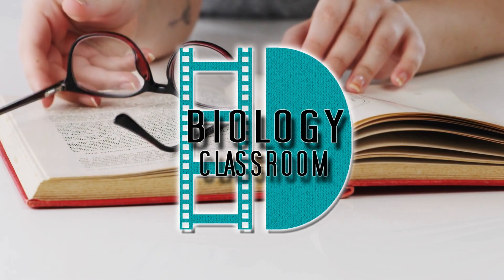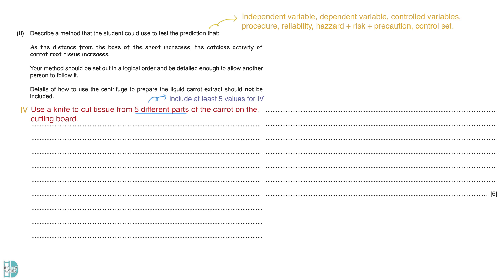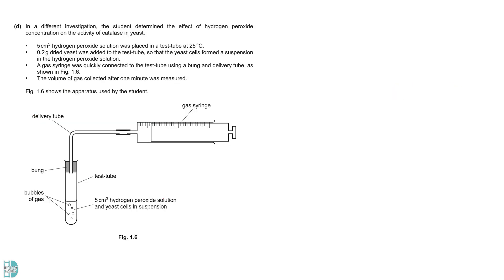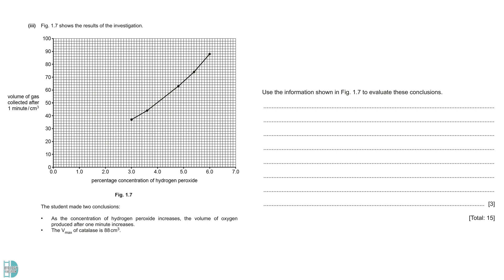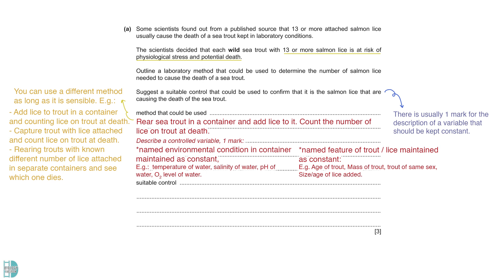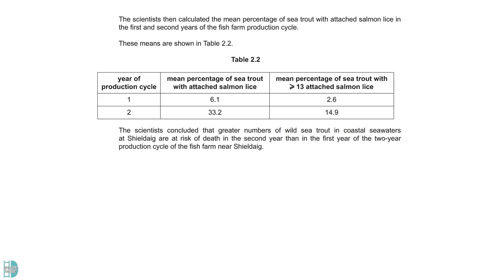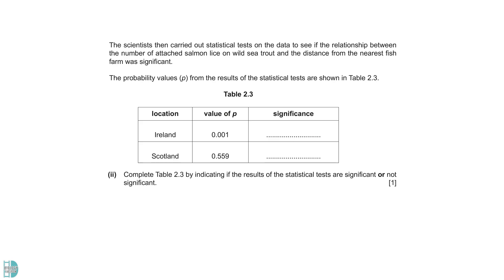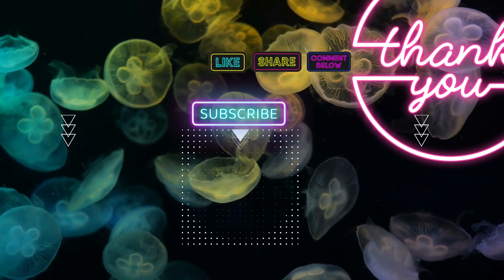A-Level Biology - PAPER 5 | May/June 2023 | Paper 51 | 9700/51/M/J/23 | EXPLAINED & SOLVED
Past paper discussion:
A LEVEL | PAPER 5 | May/June 2023 | Paper 51 |
9700/51/S23
9700/51/M/J/23

Timestamps:
0:00 - Start
0:13 Q1
7:59 Q2